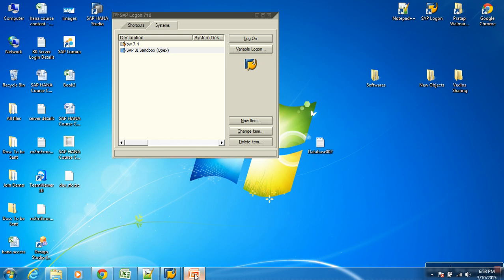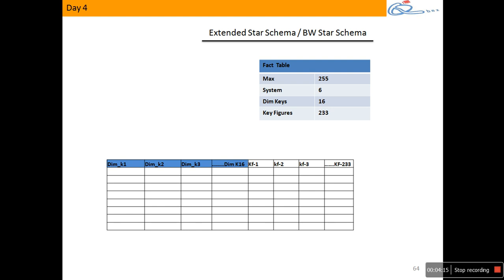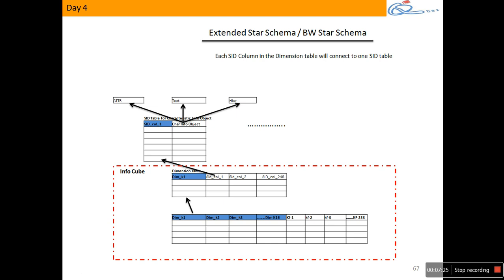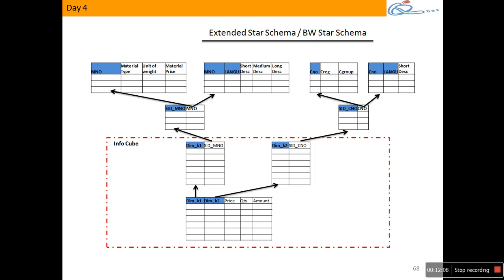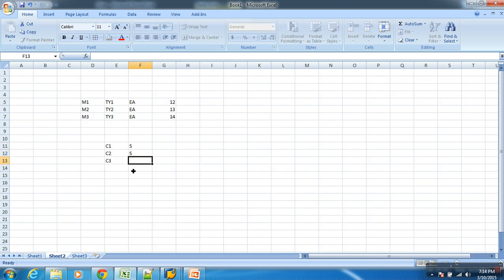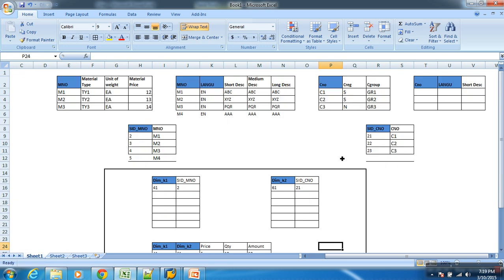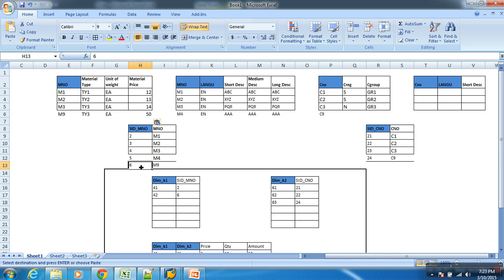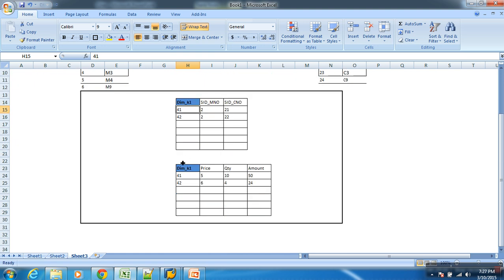Day4: SAP BW Extended Star Schema Part 2